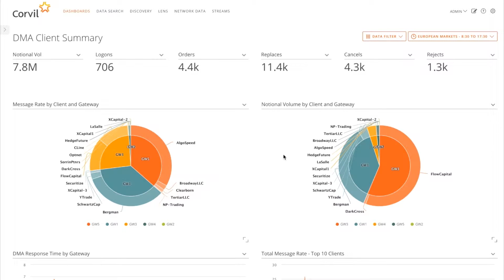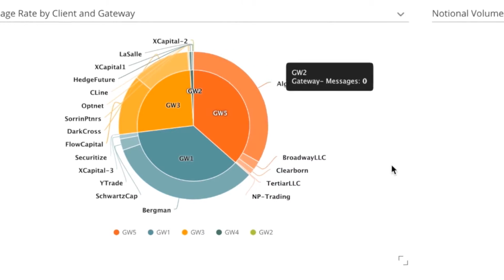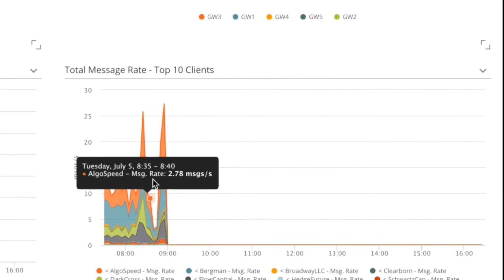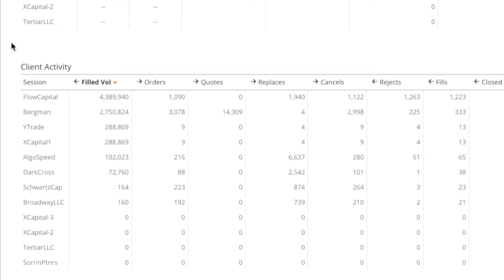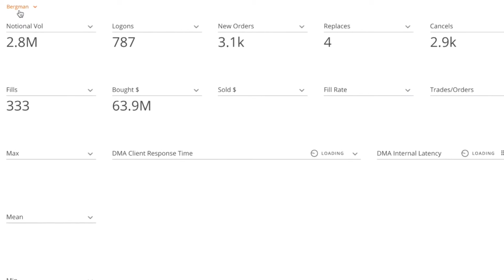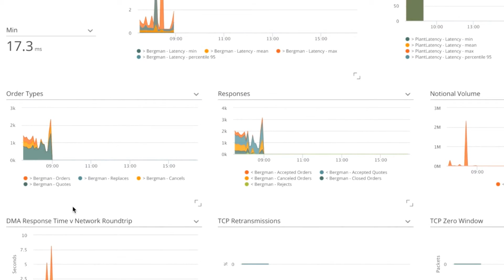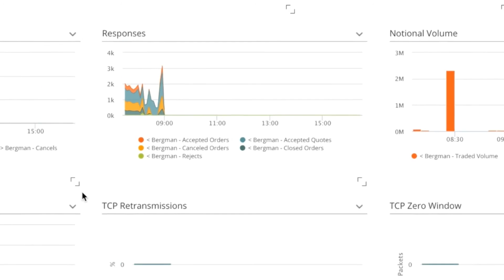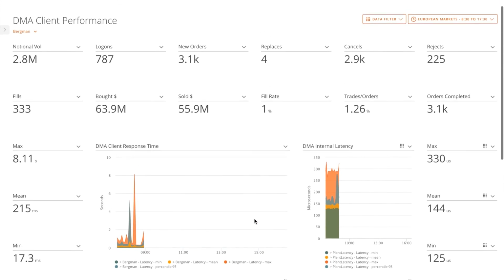Client Flow Visibility (Corvil Demo)